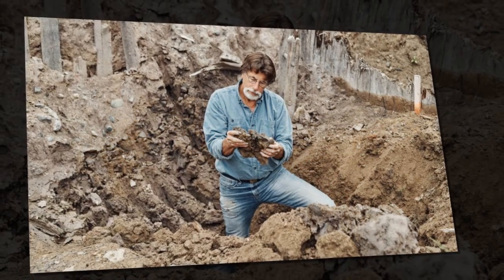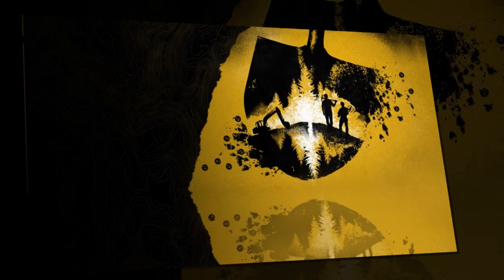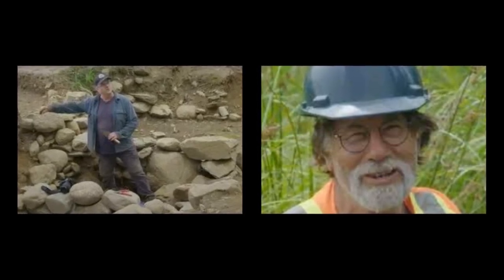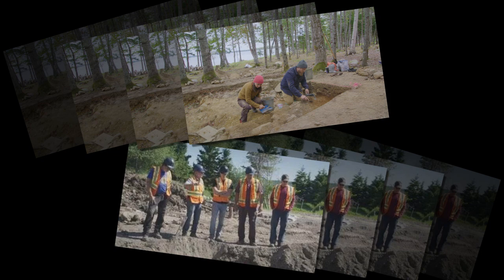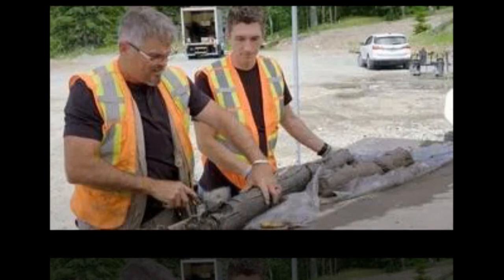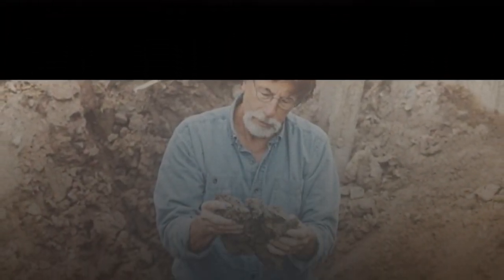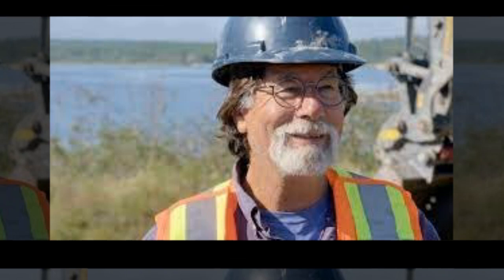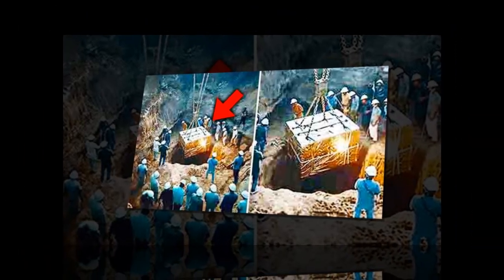Shocking The Curse of Oak Island Season 12 Episode 19 Recap More Clues Fewer Answers in Shaft 6!